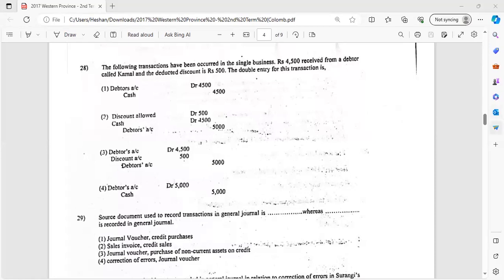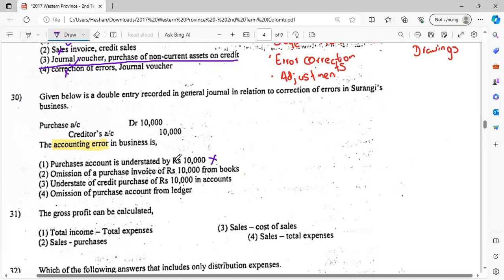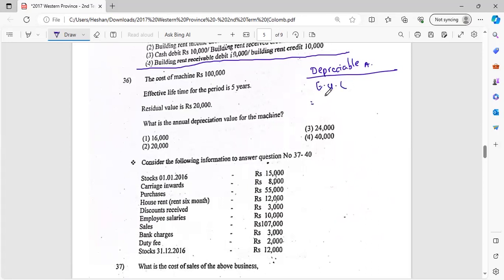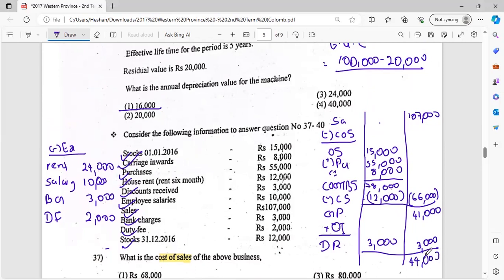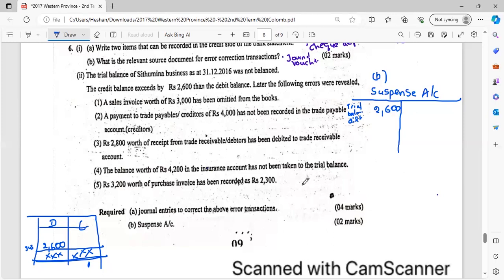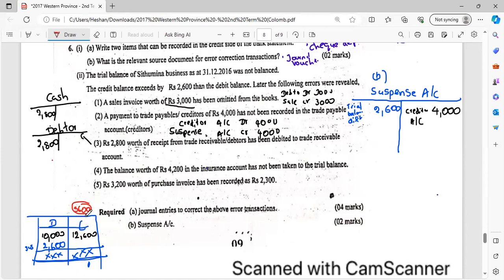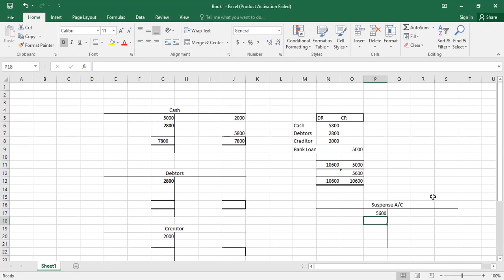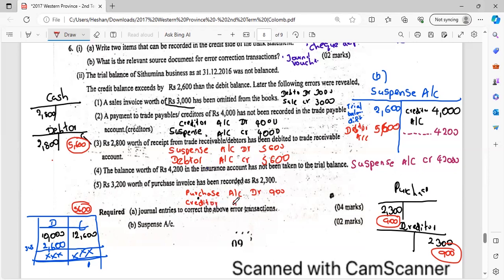Grade 11 EM- Paper Revision - 25.10.2023 (Extra Class)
Western Province - Colombo Educational Zone
Second Term Test - 2017
Grade 11
1st Part -MCQ 28-40
2nd Part - 6 (i) & (ii)